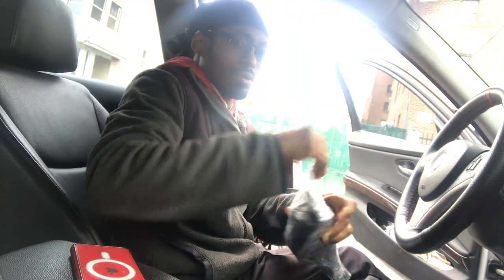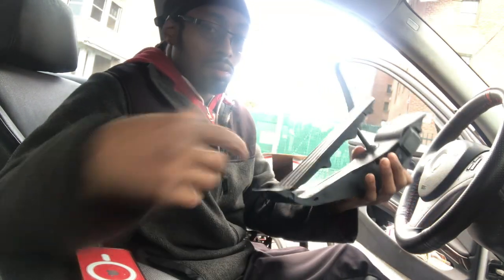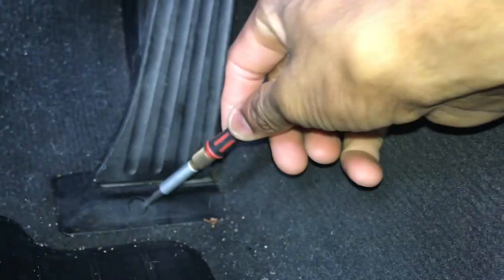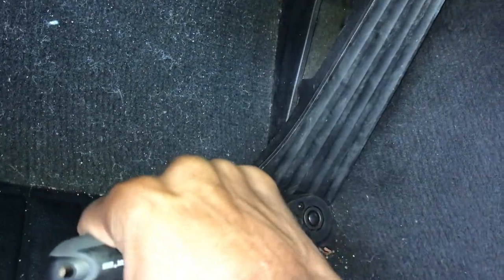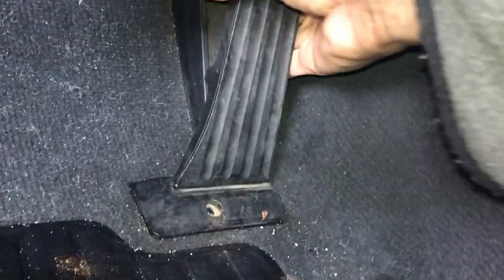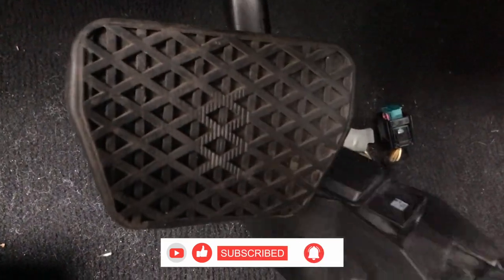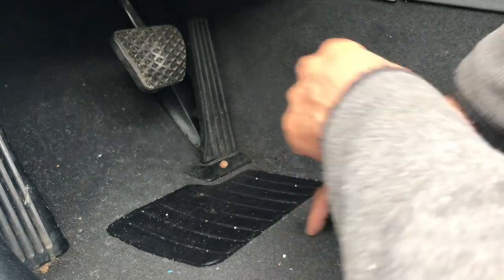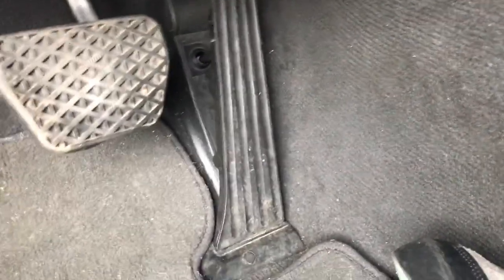E90 Gas Pedal broke when I was driving removed & install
DIY video will show how to remove electronic gas pedal.  This process is similar on most bmw models from 99 models and up.

My Gear List:
Canon Eos M50 Mirrorless Digital Camera
Movo VXR10 video Mic
Mavic Air Drone
Zhiyun Smooth 4 Handheld Gimbal
TRS to TRRS
Triple Cold Shoe Mounts
Dragon Touch 4K Action Camera
iPhone 7 128GB
Nikon D5100